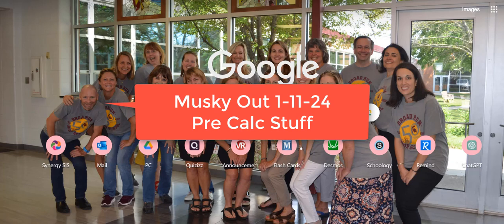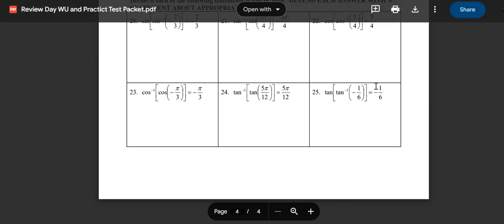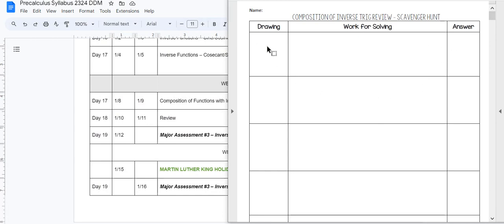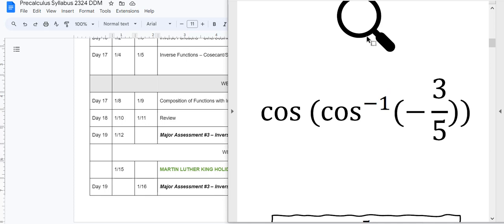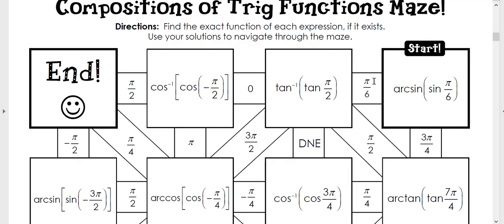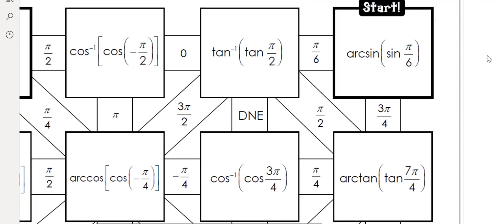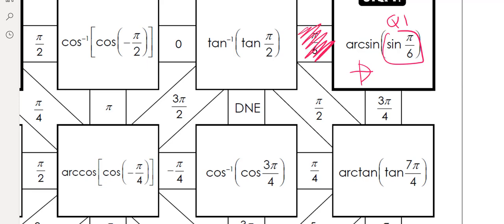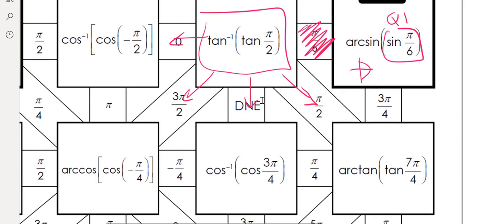Musky Sub Jan 11 2024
Here's what's going on for Pre-Calc today!